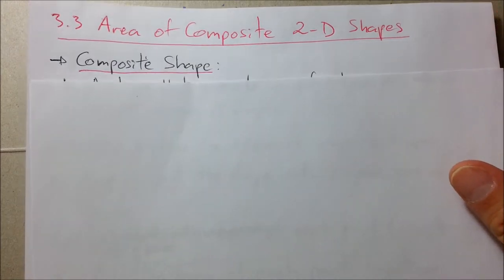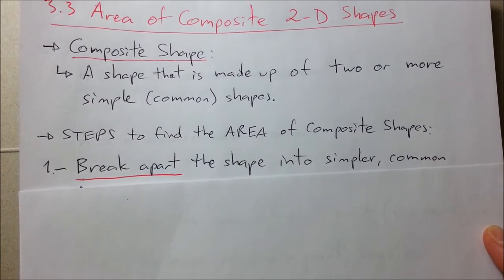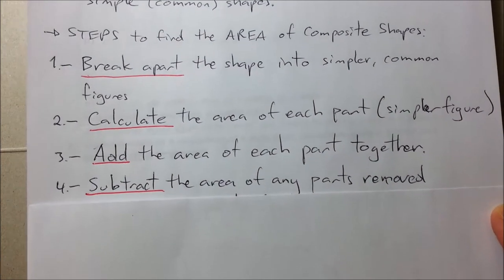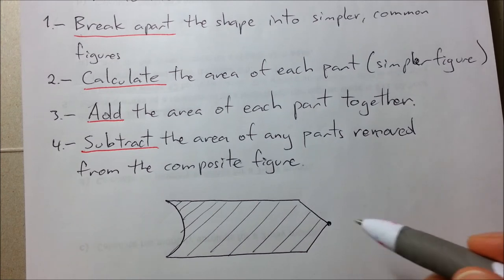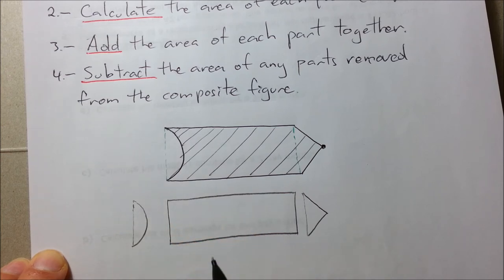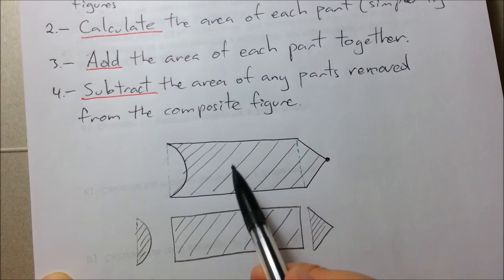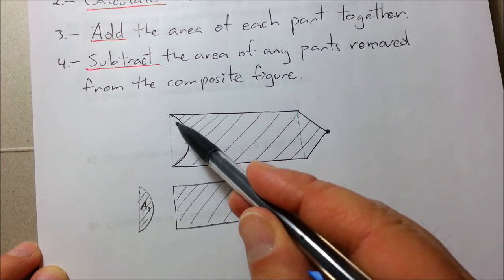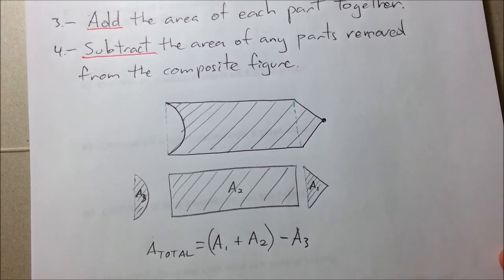Area of Composite 2-Dimensional Shapes. Examples 1/5